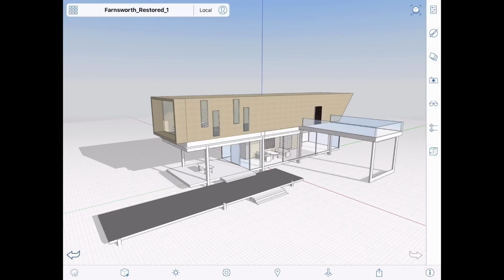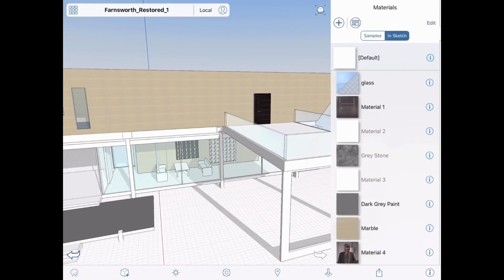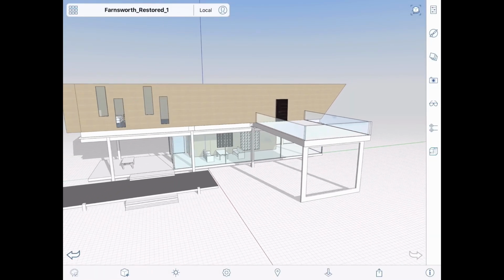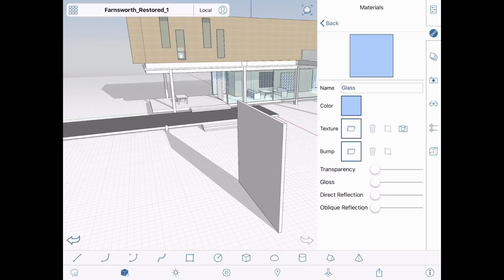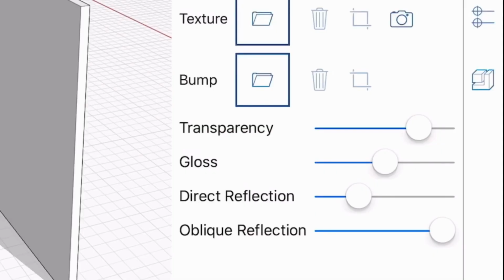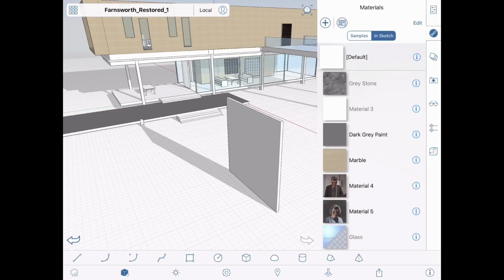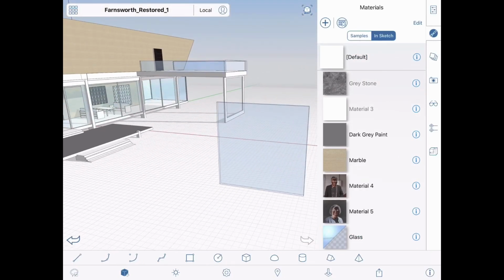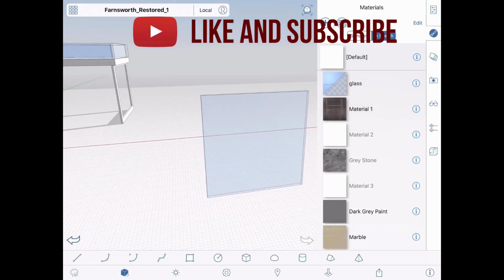FormIt 2020 : Glass/Window Tutorial ( Mobile & PC )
: App used :
FormIt
VideoRAMA
Phonto